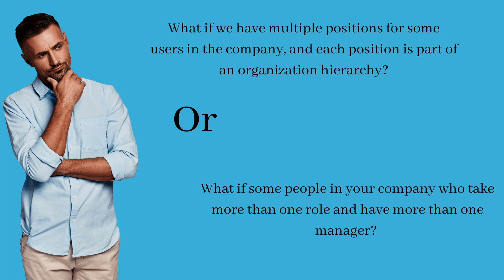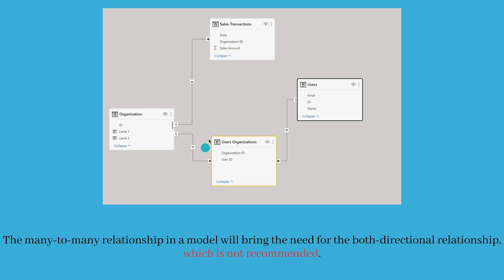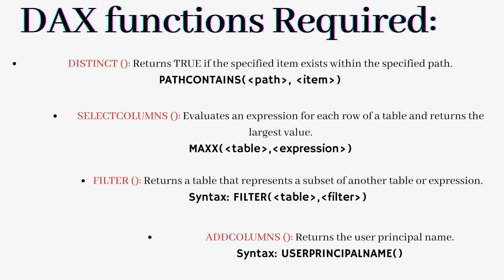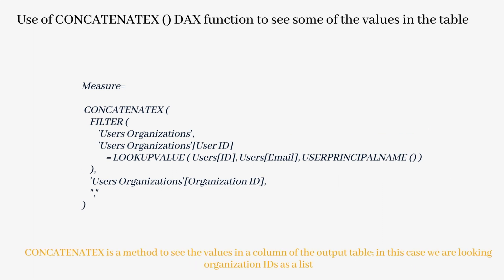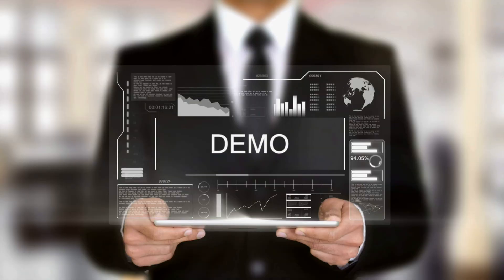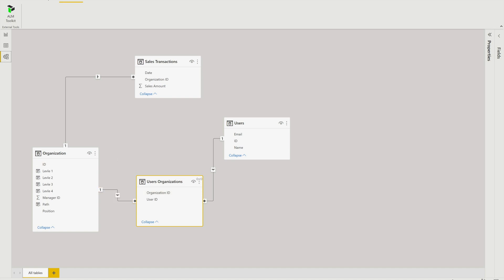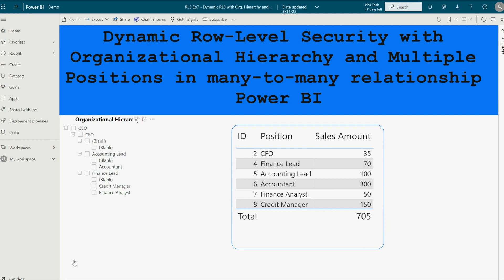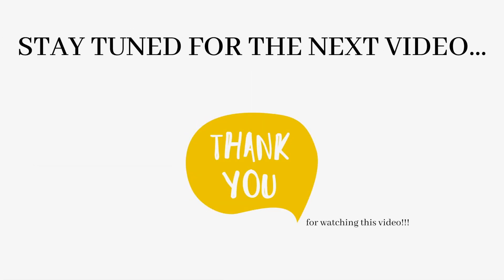How to setup RLS with organizational hierarchy and multiple positions in Power BI?|BI Consulting Pro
In this video, you'll learn how to set up RLS with organizational hierarchy and multiple positions with many-to-many relationships in Power BI.

Important Links